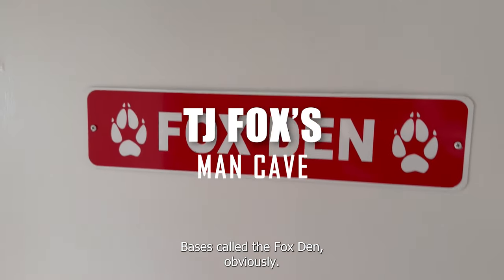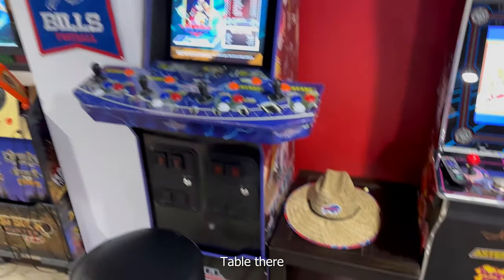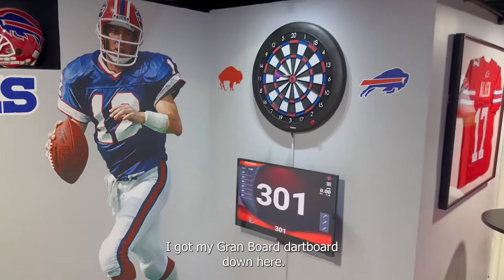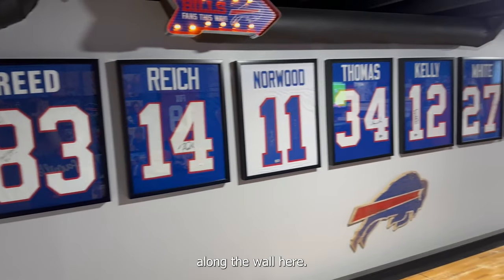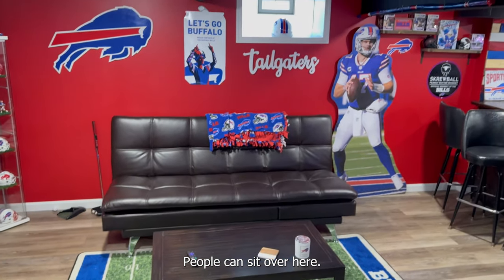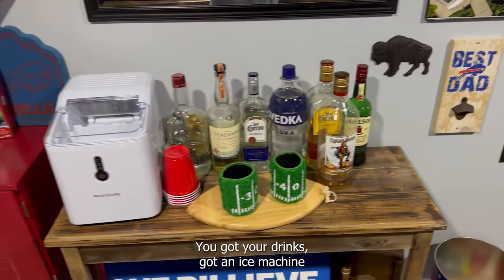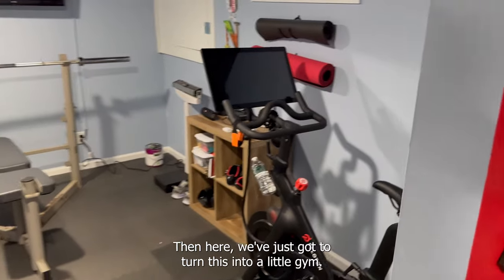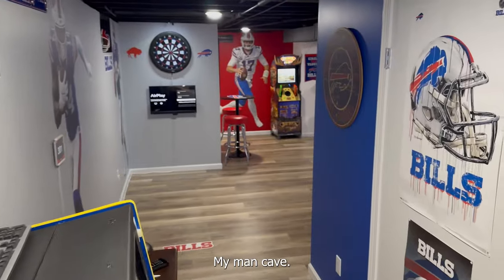Inside Tour of the Secret Buffalo Bills Basement Man Cave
Looking for the ultimate Buffalo Bills fan cave? Then come with us on a tour of this basement man cave that's decked out with legendary Bills gear and memorabilia.

From the shuffleboard and dartboard to the fully stocked bar, this space is the perfect place to watch the Bills dominate on game day. TJ Fox has put in countless hours to create this dream space and it shows in every detail. If you're a die-hard Bills fan you won't want to miss this tour!

In the video you'll get an up-close look at all the amazing details that make this Buffalo Bills mancave truly special. Whether you're a member of the Bills mafia or just love a good home bar, you'll be impressed with what you see. So grab a cold one, sit back and join us for a tour of this Bills fan's paradise.

⏱ Timestamps:
0:00 Intro
0:33 Man Cave Entrance
1:19 Arcade Game Room
1:56 Pre-Build Shots
2:13 Bathroom
2:35 Dartboard
3:47 Shuffleboard
4:15 Bills Mafia Table
5:00 Bar Area
6:59 Gym Room
7:20 The Bills Shout Song

If you would like to tip the channel to help with tech costs and show your love for the content you can do so here: